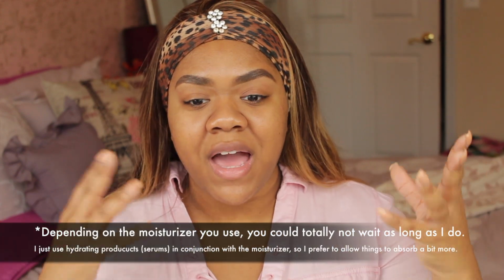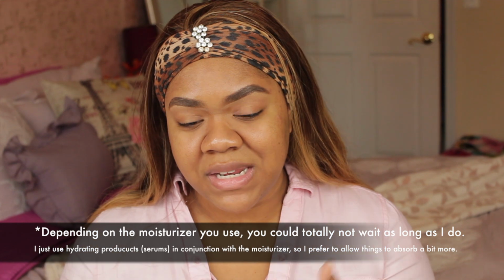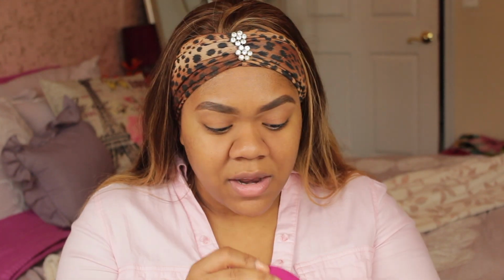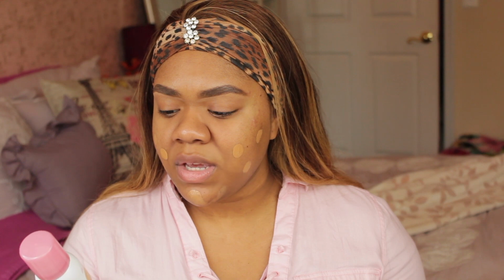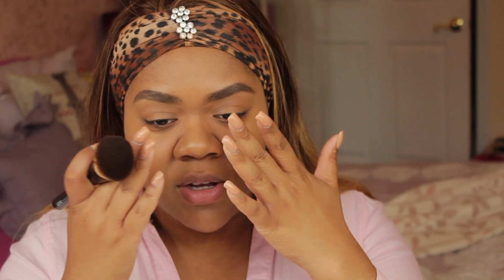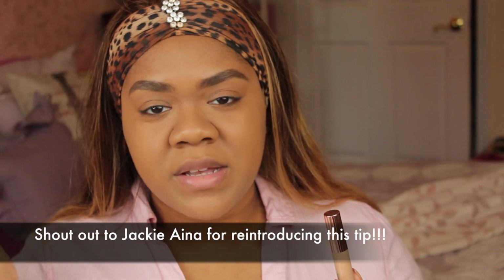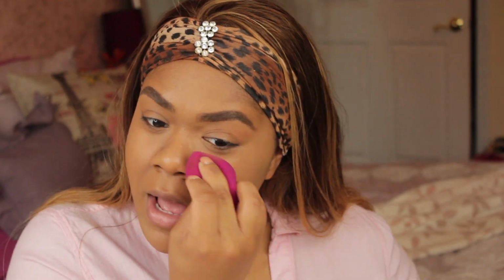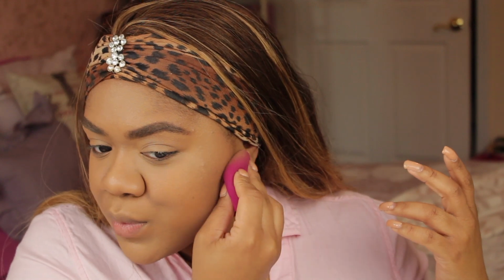FLAWLESS FOUNDATION ROUTINE | *in depth* LONG LASTING SKIN PREP, FOUNDATION & CONCEALER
Hey guys! Today, I have this very in depth video of how I do my base cream products- foundation, concealer (w/ a mini corrector tutorial), and skin prep! I opted to take out the setting portion because I feel that could be in a different video- plus everyone tends to see me do that in each video. However, if you guys want me to do a FULL flawless foundation routine with powder and bronzing and all included, then I will be sure to film that!!
XO Jael

"For I know the plans I have for you," declares the LORD, "plans to prosper you and not to harm you, plans to give you a hope and a future."    (Jeremiah 29:11)

More importantly, we are at a pivotal moment in world right now and I want to emphasize the importance of keeping the momentum going. Below, I have links and resources to donate and get involved in helping to foster lasting and long overdue change- including getting justice for BREONNA TAYLOR and ELIJAH MCCLAIN.

BLACK LIVES (HAVE ALWAYS) MATTER(ED)

Save As - A P O L L O
All These Memories (Instrumental) - BLAEKER, Revel Day
Until the End of Time - Basixx ft. Leone